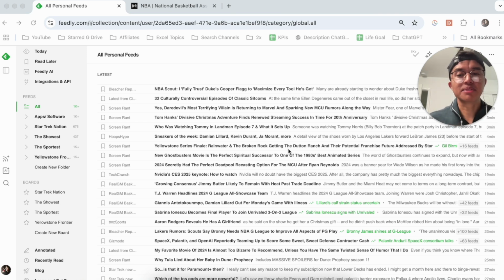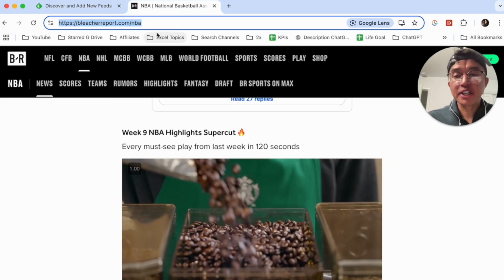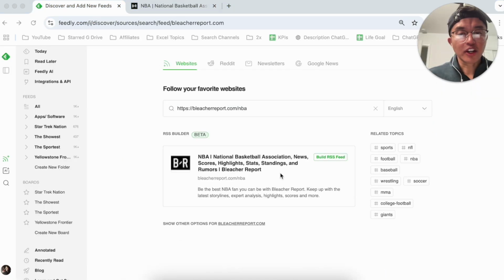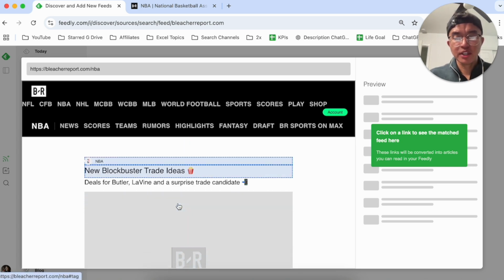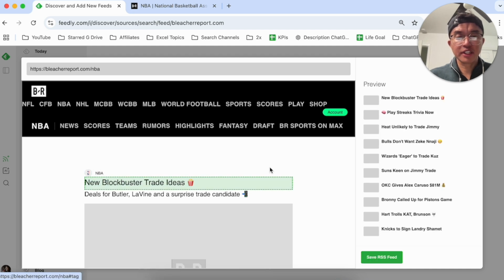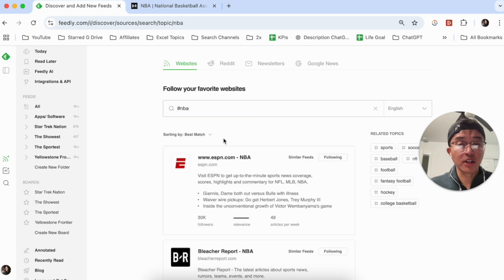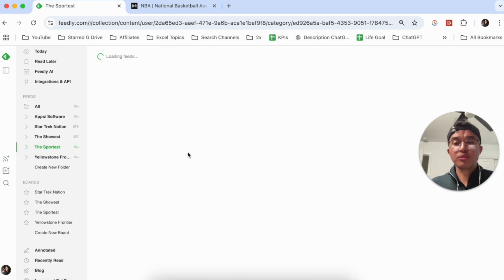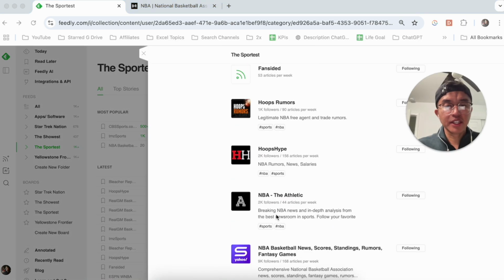How To Add Articles To Feedly: QUICK Guide!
Adding articles to Feedly is a great way to save and organize content for later reading. In this video, we'll show you how to quickly add articles to your Feedly account from any website or blog. Learn how to use Feedly’s browser extension, save articles to boards, and access them anytime, anywhere. Whether you’re curating content for research or simply saving interesting reads, Feedly makes it simple to keep track of your favorite articles. Watch till the end to streamline your content consumption and stay organized!